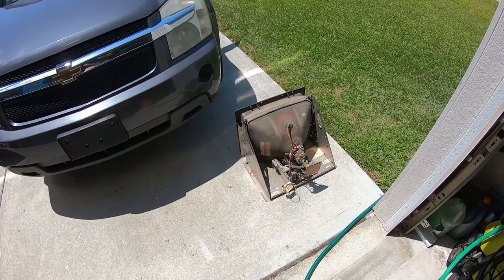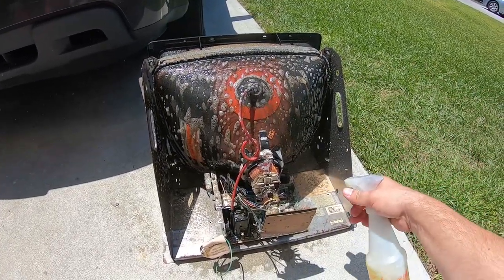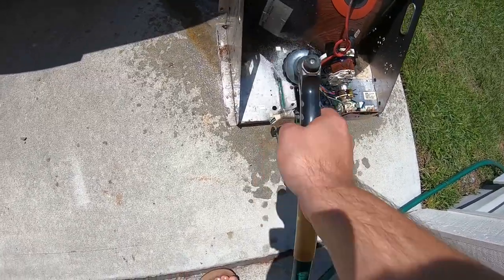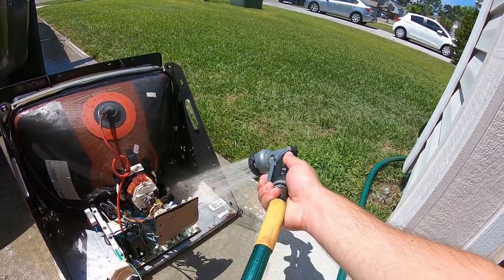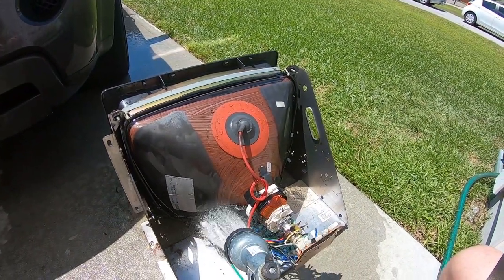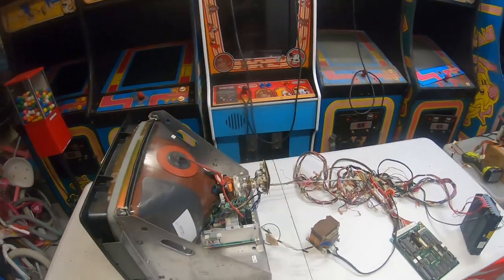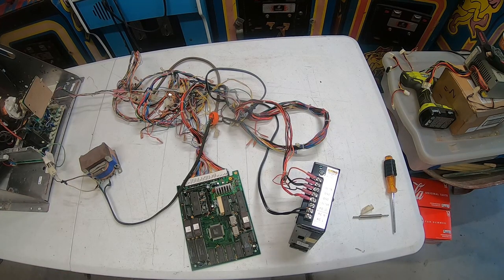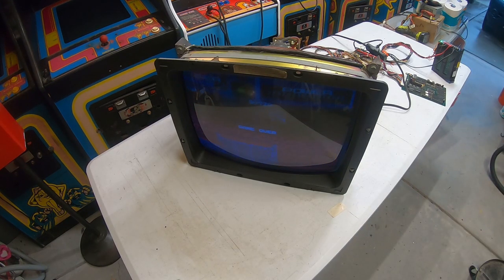How to Wash an Arcade Monitor - Take it from filthy dirty to squeaky clean!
BONUS Video!!! What's up, guys! Matt here with Galaxygames843!!! Here is a BONUS arcade video to show you how I wash arcade game monitors. This may seem crazy but you cannot argue with the end result! Make sure you watch all the way to the end of the video to see those results!